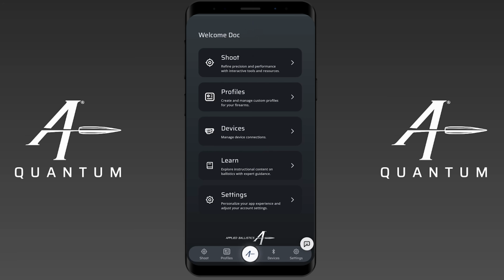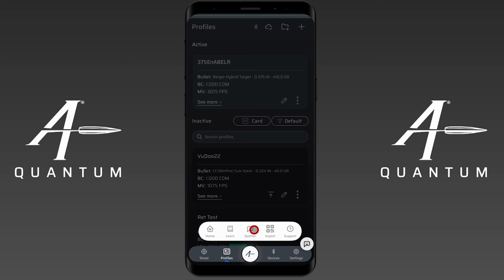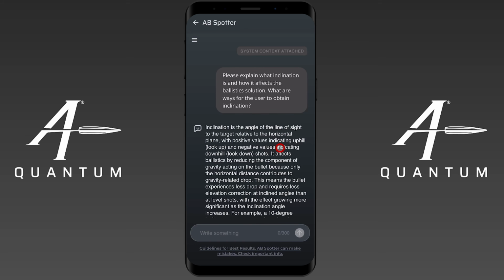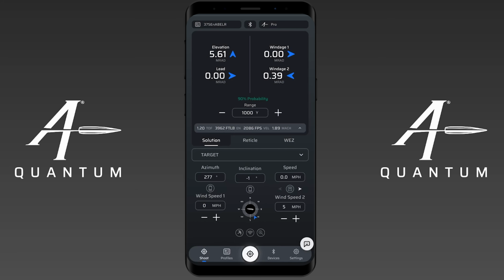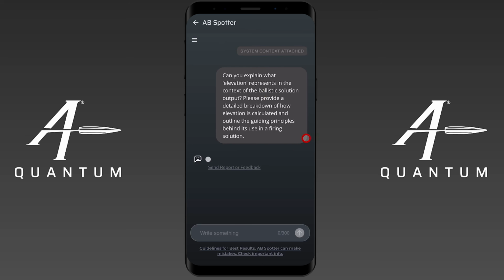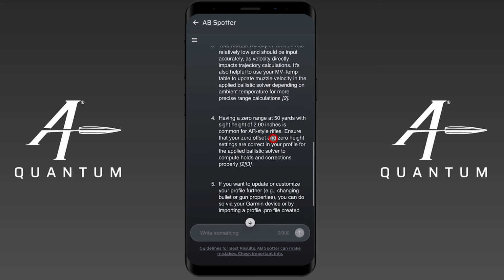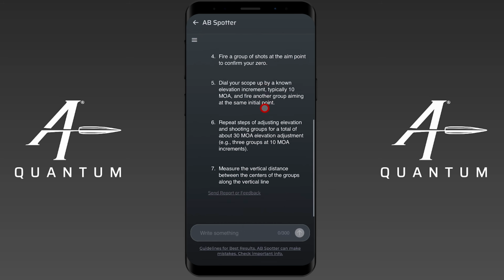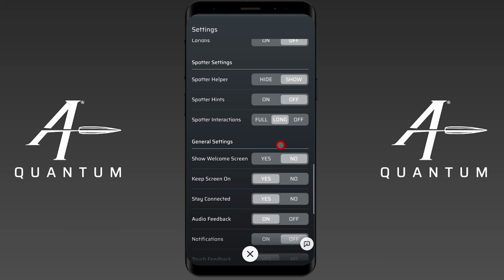Using AB Spotter in AB Quantum™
AB Spotter, redefines the user experience by delivering expert-level guidance within the AB Quantum™ platform. Harnessing advanced artificial intelligence and powered by the complete library of Applied Ballistics’ extensive resources—including all Applied Ballistics books, content from The Science of Accuracy website, and every white paper and resource ever produced by the company— AB Spotter will allow shooters to ask questions about ballistics principles, their gun profiles, app settings and AB-powered devices. AB Spotter is like having access to Bryan Litz at your fingertips. This comprehensive knowledge base enables AB Spotter to serve as an ever-present ballistic consultant, offering:

Sophisticated Ballistic Insights: Providing detailed discussions and insights on the user’s ballistics questions—from aerodynamic principles to the science behind trajectory calculations. Grounded in the definitive expertise of Applied Ballistics’ publications.

Device Assistance: Facilitating seamless connectivity, data management, and troubleshooting for Applied Ballistics-enabled devices.

Expansive Knowledge Base: Providing instant access to the entirety of Applied Ballistics’ vast repository of ballistic expertise, ensuring guidance that shooters can trust.

AB Spotter operates as a end to end encrypted closed system and does not access external sources or the general internet. The feature is fully customizable and can be disabled at any time in app settings.

Download AB Quantum™ for free on Google Play and the App Store today!